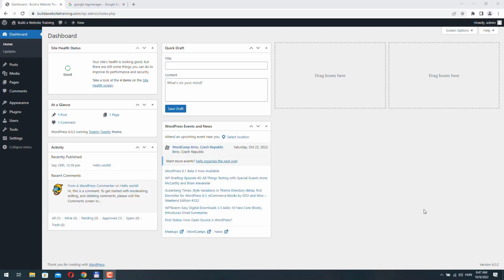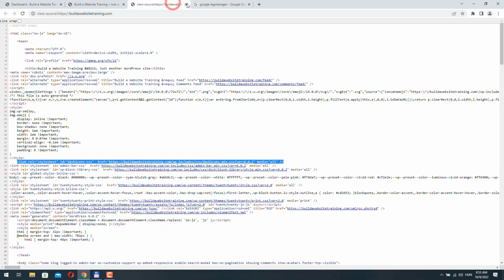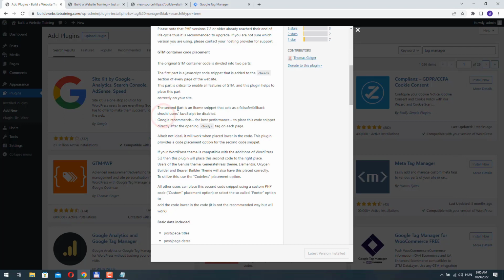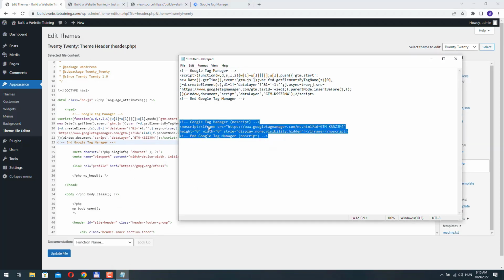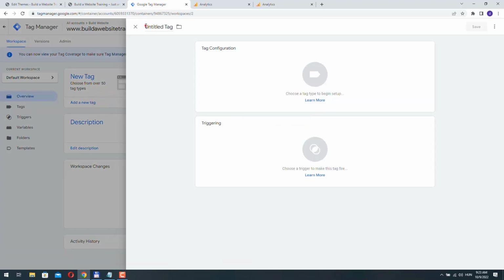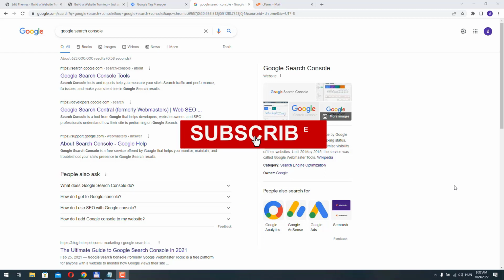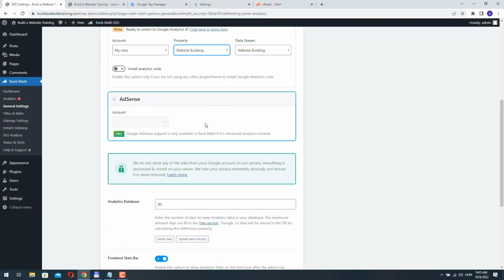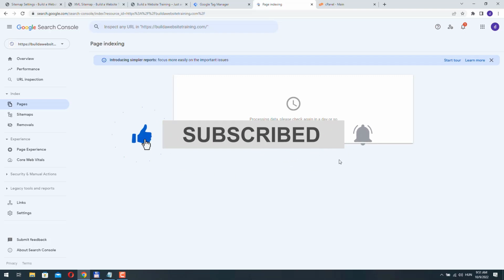Step-by-Step Guide: Installing Google Tag Manager & Google Analytics 4 on WordPress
Dive deep into the world of website analytics with our latest tutorial! In this video, we'll guide you through the streamlined process of installing both Google Tag Manager and the new Google Analytics 4 on your WordPress site. Understand your audience better, track website interactions, and optimize your content with these powerful tools. Whether you're a seasoned webmaster or just getting started, this guide will ensure you're set up for analytical success.